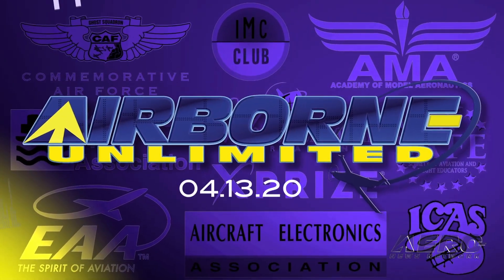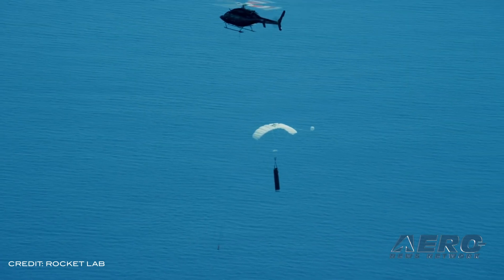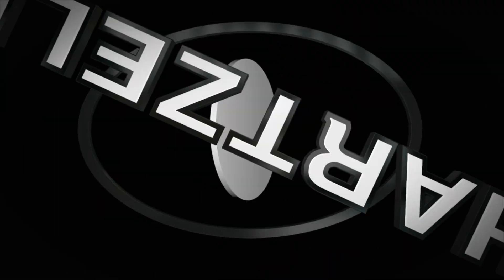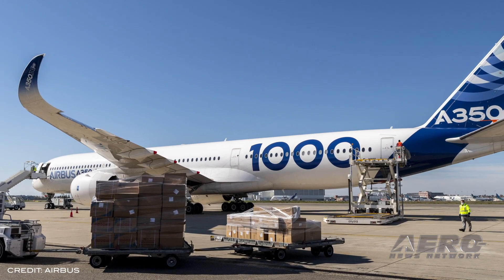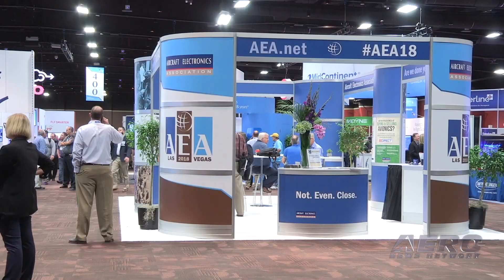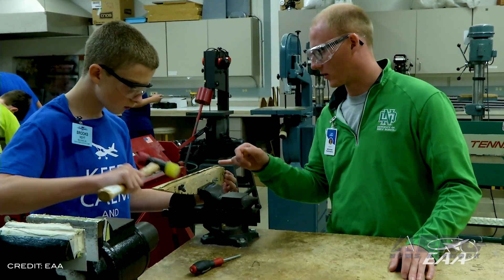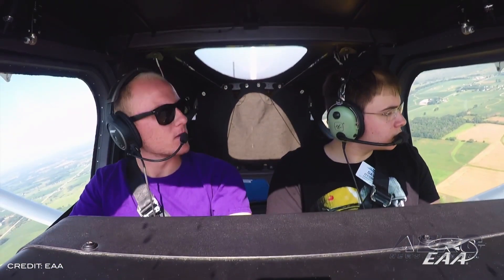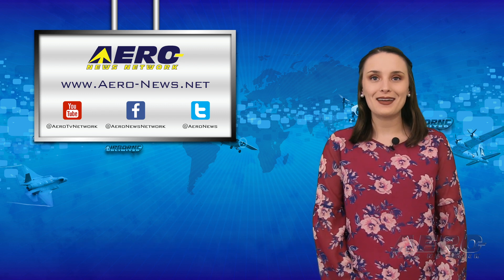Airborne 04.13.20: Move Over, SpaceX?, EAA Camp Cancelled, Aspen Enhancements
Also: Starliner Refly, A350-1000 Deployed, Skydiving Museum HOF Ceremony, 2020 Avionics Innovation Preview is LIVE

Rocket Lab has successfully completed a mid-air recovery test – a maneuver that involves snagging an Electron test stage from the sky with a helicopter. The successful test is a major step forward in Rocket Lab’s plans to reuse the first stage of its Electron launch vehicle for multiple missions. The test took place in early March, by dropping an Electron first stage test article from a helicopter over open ocean. A parachute was then deployed from the stage, before a second helicopter closed in on the descending stage and captured it mid-air at around 5,000 ft, using a specially designed grappling hook. After capturing the stage on the first attempt, the helicopter safely carried it back to land. An EAA HQ communication to EAA Chapter Leaders throughout the country has confirmed that another iconic sport aviation undertaking has been felled by the Coronavirus pandemic. Hopefully, AirVenture is not the next event to be taken out of rotation for the coming year. The EAA communique stated, "I am reaching out to you to let you know that EAA Air Academy Camps for 2020 are cancelled. The current situation surrounding COVID-19 has made it much more difficult to secure all the necessary logistics needed for a successful camp experience at this summer’s Air Academy sessions. Aspen Avionics has upgraded a number of items in its product line... and reduced some pricing. Multi-display systems now get a price break and will also offer Evolution Synthetic Vision as standard for new installations of the MAX series of primary and multi-function displays. Upgrades such as Angle of Attack, ADS-B enablement software have also been reduced. All multi-display systems and will include the external battery ($1,000 value) as standard which enables current and future Aspen owners to remove their existing vacuum back-up system with an Evolution 2000 MAX (Pro MAX PFD, MFD1000 MAX PFD) or an Evolution 2500 system (Pro MAX PFD, MFD1000 MAX and MFD500 MAX). All this -- and MORE in today's episode of Airborne!!!

Airborne 04.13.20 is chock full of info in this Daily News Episode, Monday, April 13th, 2020... Presented by Aero-TV veteran videographer and Airborne Host Sophie Hurlock. Sophie is supported by ANN Chief Videographer Nathan Cremisino, as well as ANN CEO/Editor-In-Chief Jim Campbell. This episode covers:

Move Over, SpaceX? Rocket Lab Successfully Completes Electron Mid-Air Recovery
EAA Air Academy Camp 2020 Cancelled
Aspen Avionics Enhances Product Line
Boeing Admits Starliner Refly Necessary
Airbus A350-1000 Deployed In Fight Against COVID-19
Skydiving Museum HOF Ceremony Still On As Planned
2020 Avionics Innovation Preview is LIVE